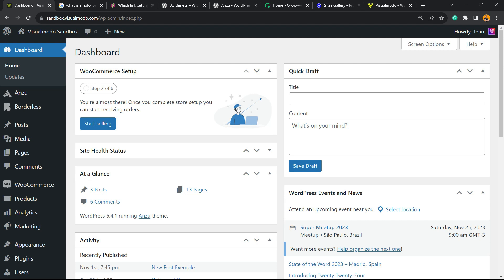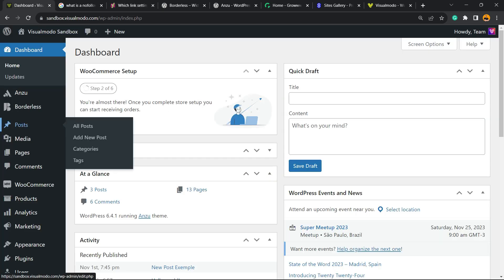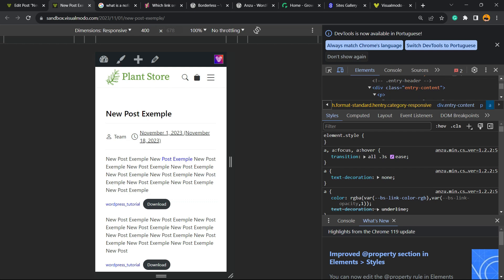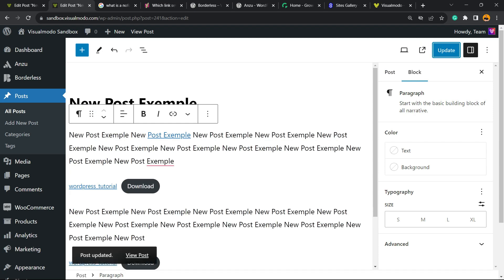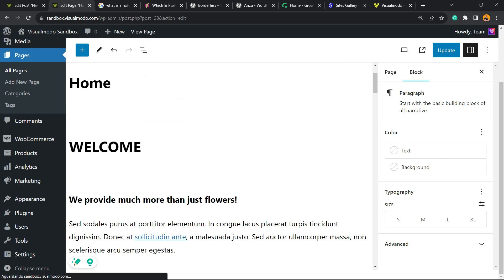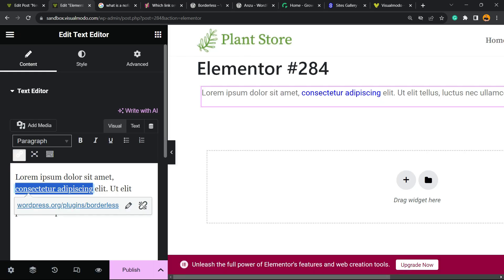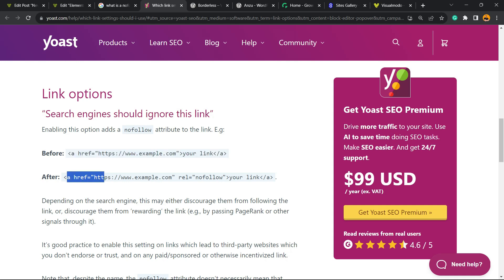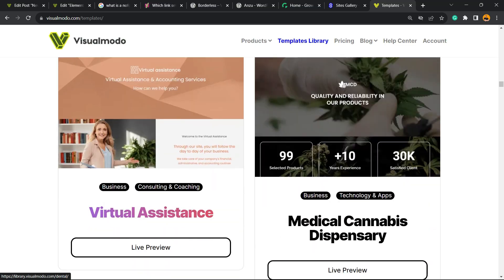How To Add or Make Links NoFollow In WordPress Posts or Pages URLs & SEO Tutorial 🖇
🔗 Unlock the secrets of enhancing your WordPress SEO with our in-depth tutorial on adding or making links NoFollow in posts and pages!

In this detailed video, we delve into the nuances of WordPress SEO, focusing on the strategic use of NoFollow links. Whether you're a blogger, web developer, or an SEO enthusiast, this tutorial is a must-watch!

What You'll Learn:

🚀 Basics of SEO for WordPress
🖇 How to implement NoFollow links in your posts and pages
📊 The impact of NoFollow links on SEO and your site's ranking
✅ Best practices for managing internal and external links
Why This Video Is a Must-Watch:

🎓 Expert SEO tips and tricks
🧰 Step-by-step, easy-to-follow instructions
💡 Insights on boosting your site's authority and relevance

Frequently Asked Questions:
❓ What are NoFollow links?
❓ Why are NoFollow links crucial for SEO?
❓ How do NoFollow links affect my website's traffic?